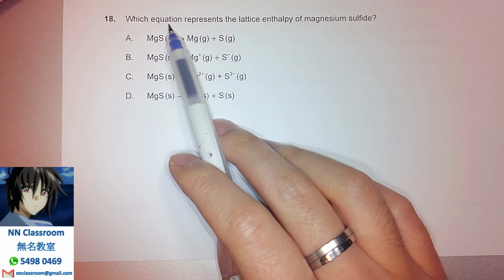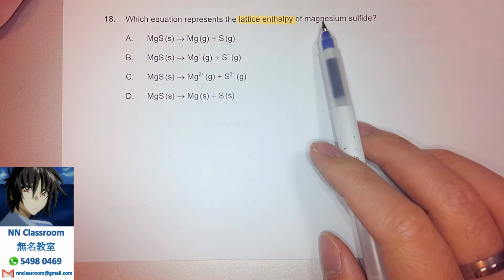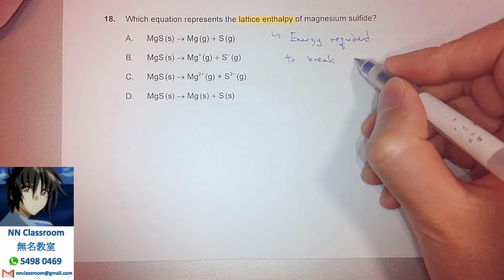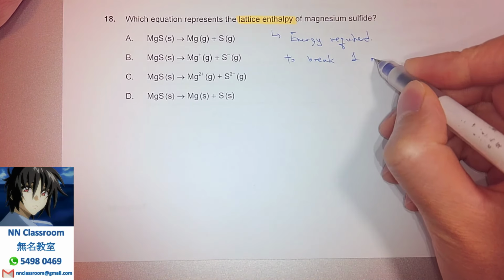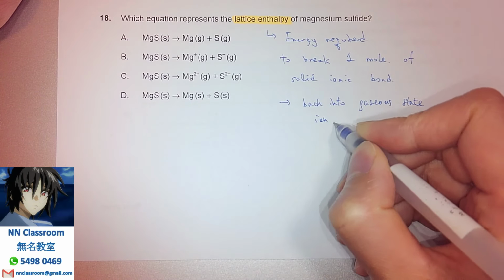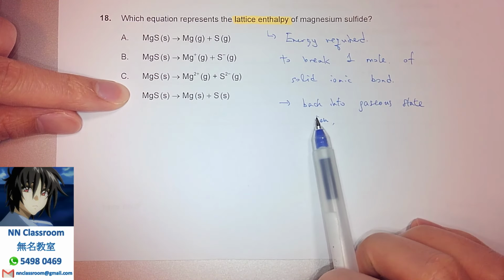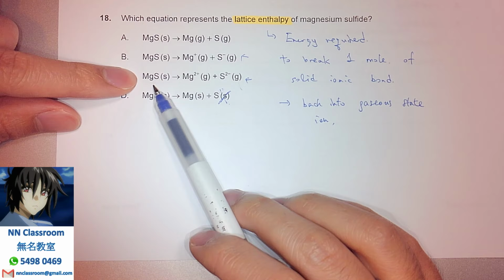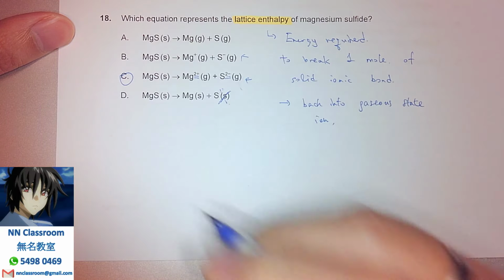IB HL Chemistry [ 2017 TZ0 Paper 1 #18 ] [ Energetics: Lattice Enthalpy ]